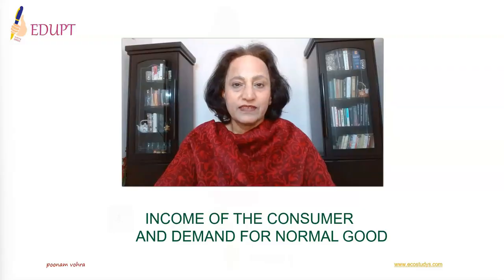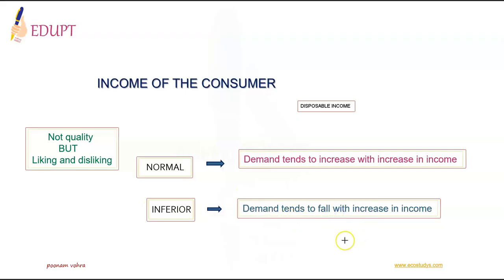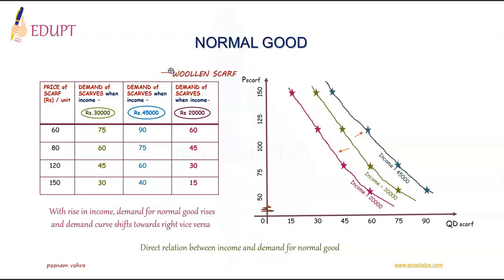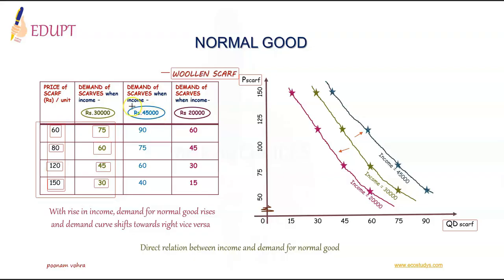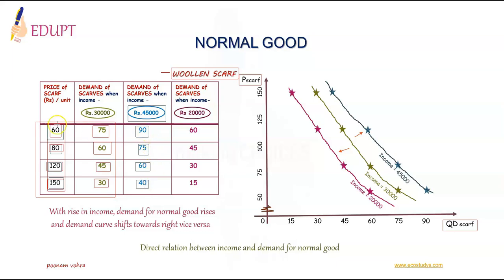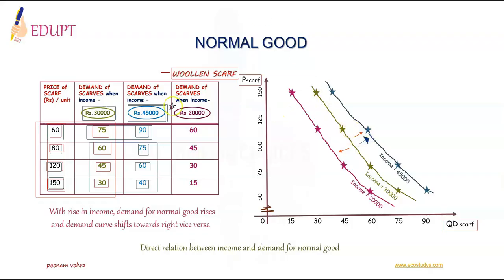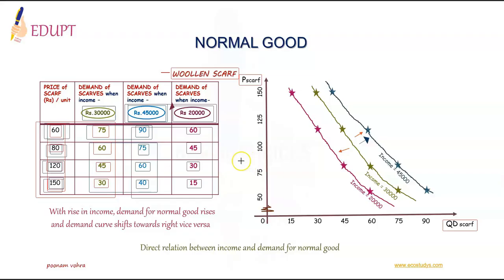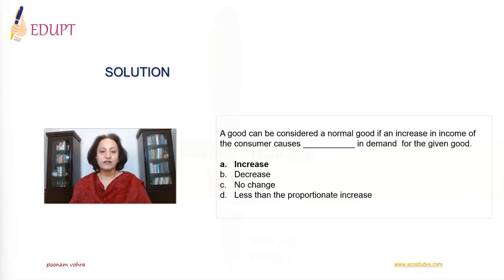Income and normal goods | Demand and its elasticity Class 11 Microeconomics (CBSE)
In this video, Poonam Vohra explains the impact of changes in income on demand for normal goods in Demand Analysis for CBSE Class 11 students of Microeconomics.